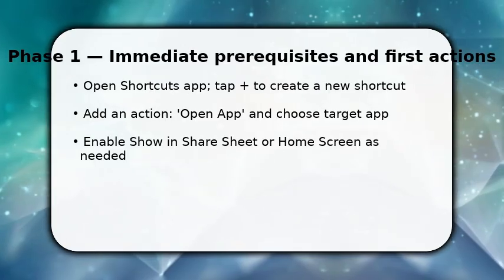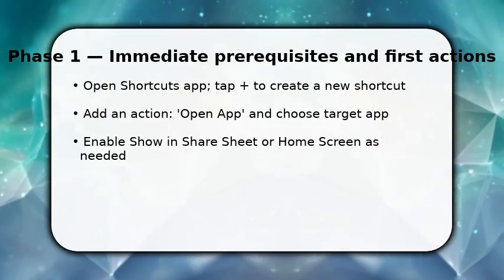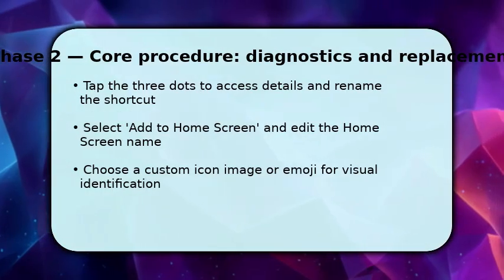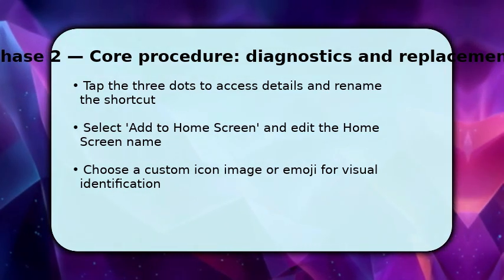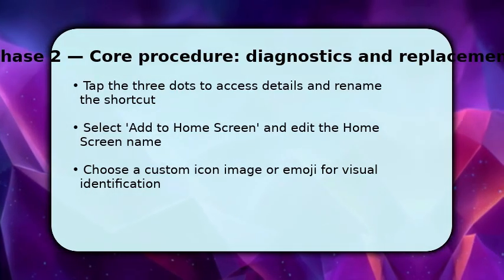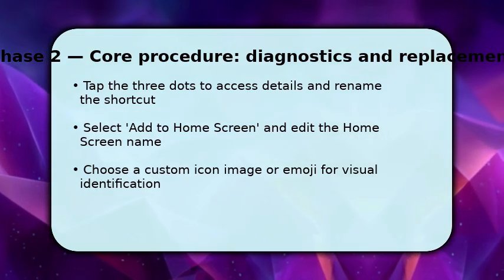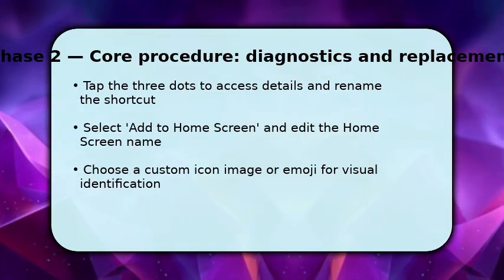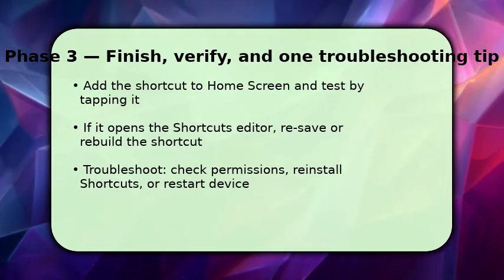How to Change App Name with Shortcuts - Step by Step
How to Change App Name with Shortcuts - Step by Step | 🔒 Surfshark VPN Deal — Stay private and secure. $1.99/mo + 3 Months Free ▸

Learn the quick and easy steps to change your app'thy name using shortcut keys. This video guide provides a step-by-step tutorial for both Android and iOS devices, ensuring you can easily rename apps with just a few taps.

change app name, shortcut key, rename application on mobile, Android quick settings, iOS shortcut keys, app icon customization, device accessibility features, quickly change your device's appearance